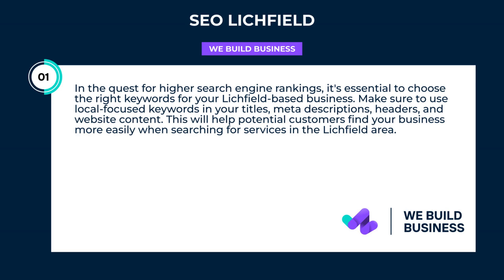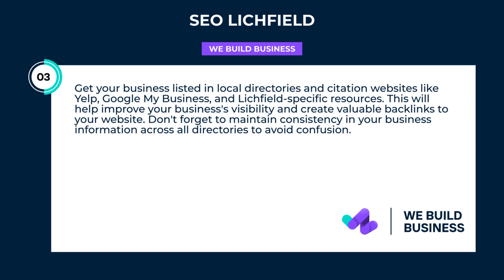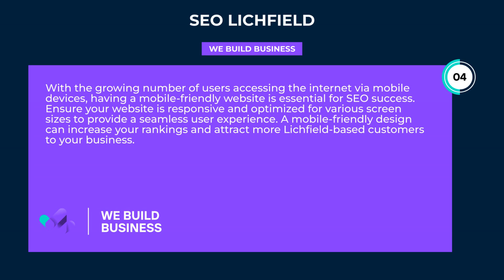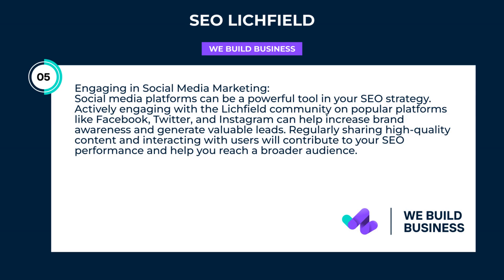Seo Lichfield | We Build Business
Discover the power of SEO Lichfield, the key to boosting your website's search engine ranking and driving targeted traffic. Unlock your online potential today!